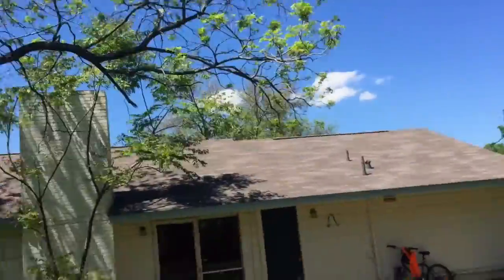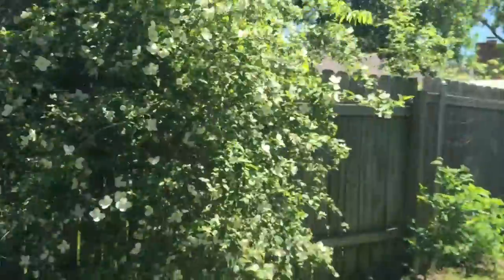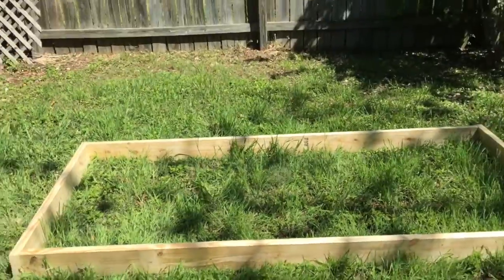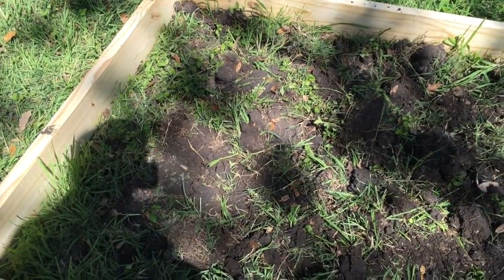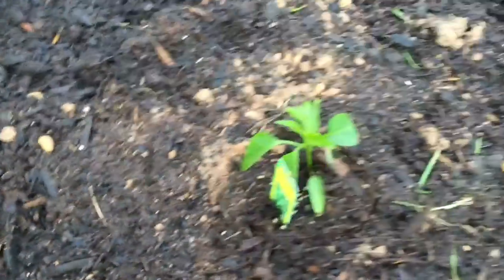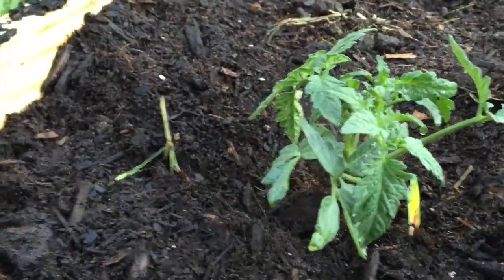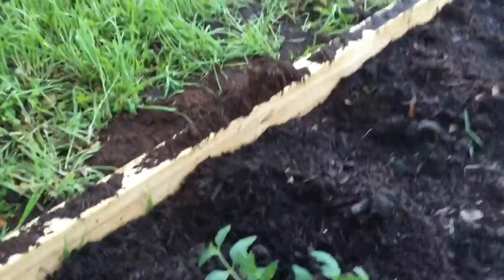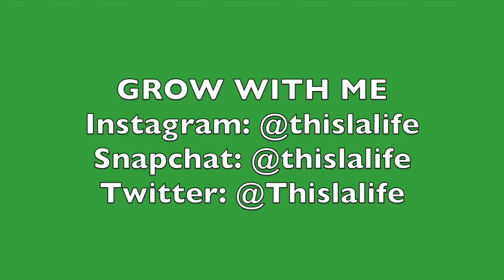Raised Bed Garden Austin Excitement - The Green Life With TPG - Episode 84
How to build an organic raised bed garden in Austin. I stressed about crop planting in Austin but overall I'm thrilled to have this garden back in action!